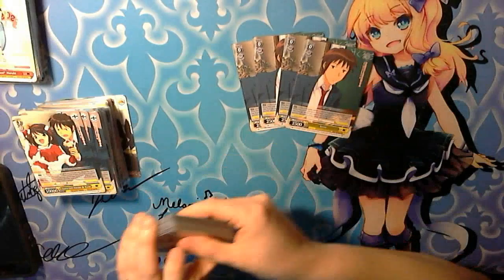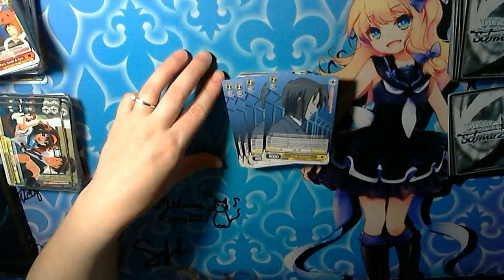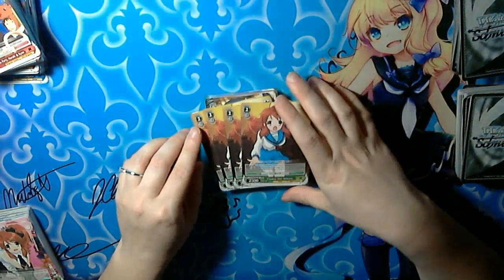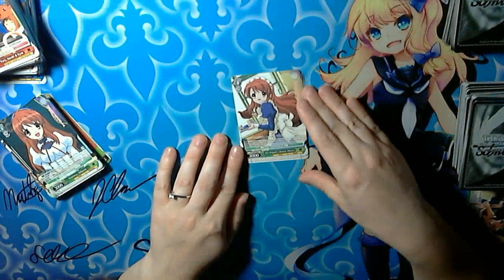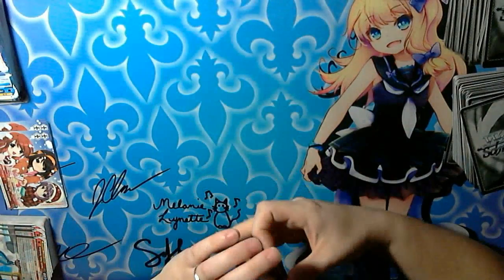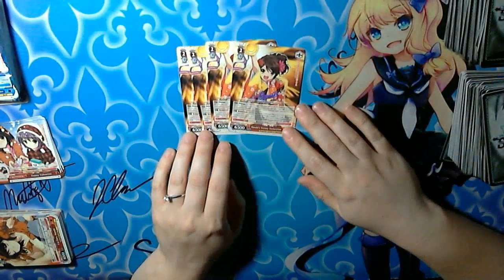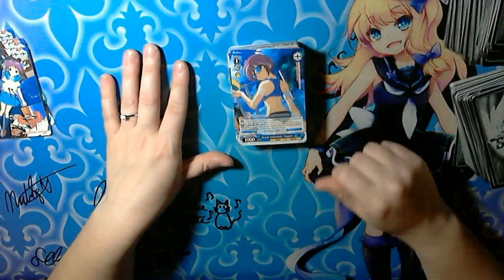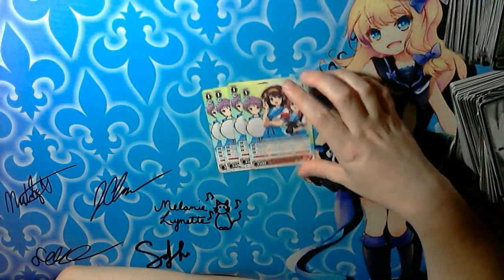Weiss Schwarz - Haruhi Eng Ver Set Review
Hey guys here's a set review for the new set in English: Haruhi, presented by Melanie. Hope you guys enjoy, and more set reviews to come in the future!